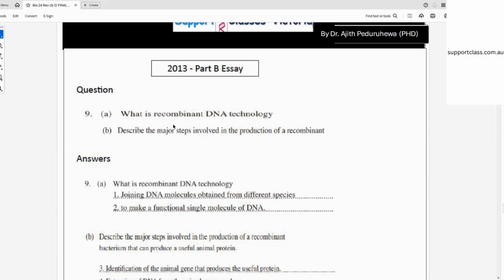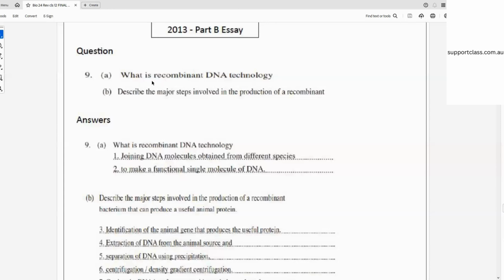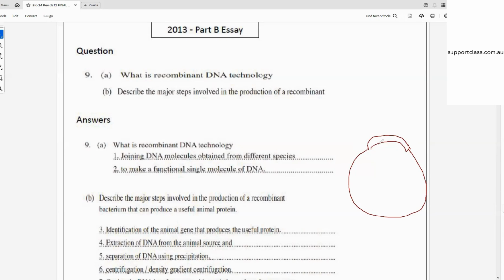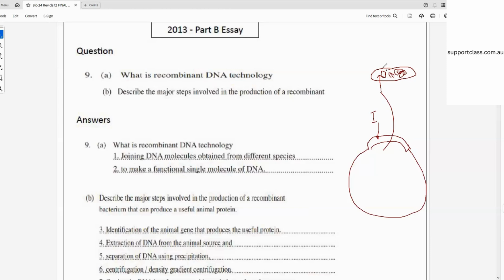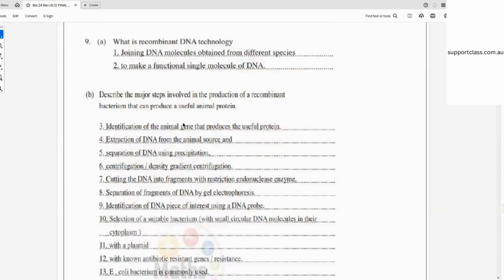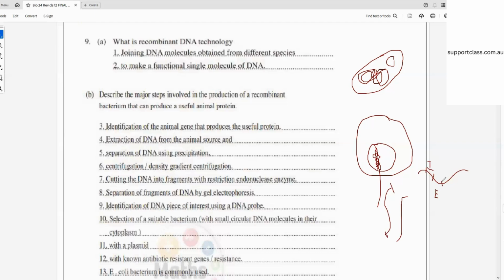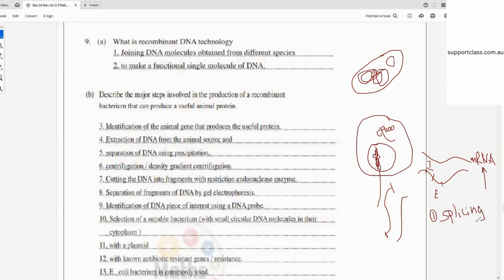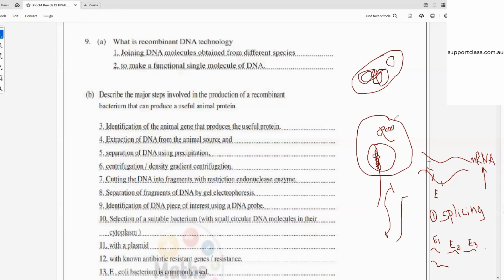Gene Cloning 1 A/L past paper question and answer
(One of sis) Six series of Molecular biology videos to understand and answer a gene cloning and related questions. High school, University, Biotechnology students, researchers or anyone interested in cloning a human gene in bacterial vector, in simple and listener friendly language. Learn a big component of genetic engineering which include Identifying a gene, isolating a gene, southern blot analysis, purifying and manipulating a gene cloning, selecting out a recombinant DNA vector, gene transformation, Blue white colony selection, gene expression, protein isolation and identification by western blot technique.